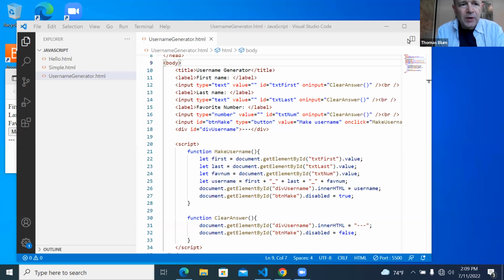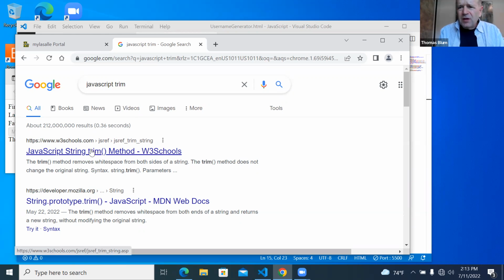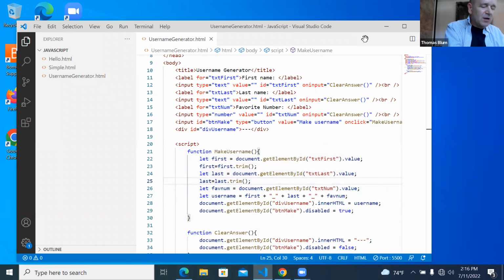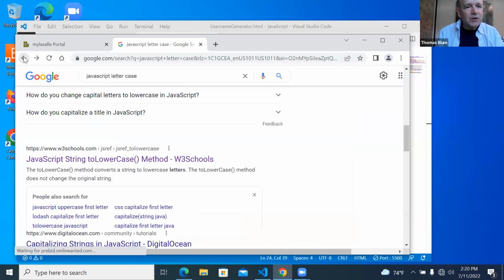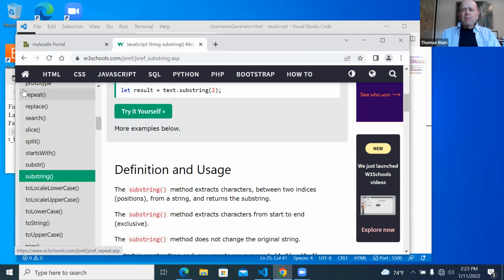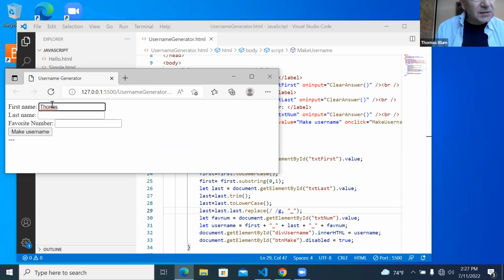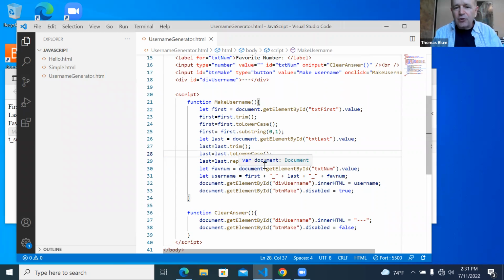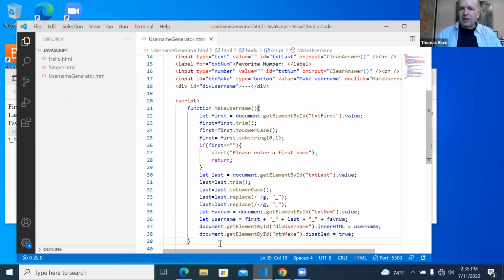JavaScript Username Generator 2: trim, toLowerCase, substring, replace, and if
In this video we extend our previous example of an HTML page with JavaScript that generated a username from some data entered by a user. We looked up various code snippets on the W3schools site and incorporated them into our code. We used the trim() method to eliminate any leading of trailing space on the user's text entries.  We used to the toLowerCase() method to put the user's text entry into all lower-case letters.  We used the substring() method to extract just the first initial from the user's first-name entry. We used the replace() method to substitue any spaces or hyphens in the last-name entry with underscores. We used a simple string-comparison if to test that the user entered  something for the first name.